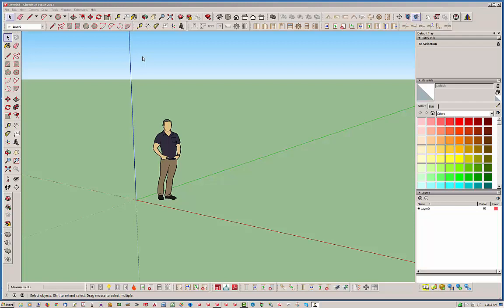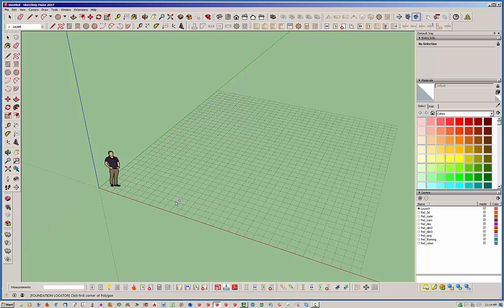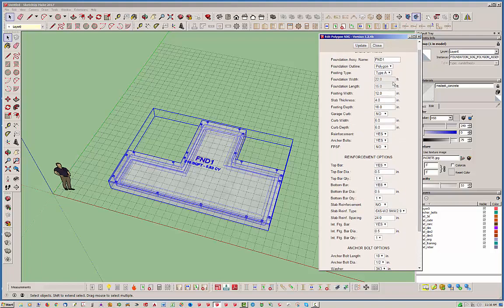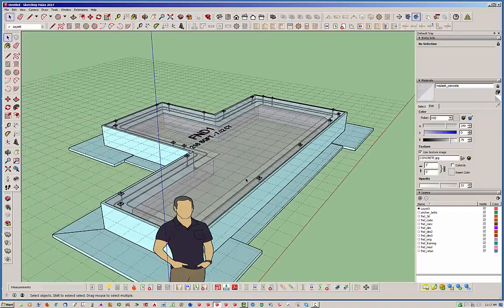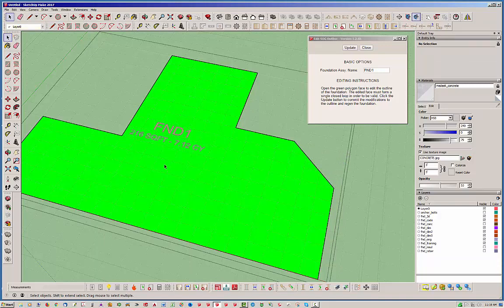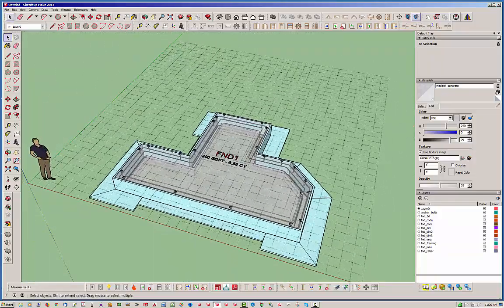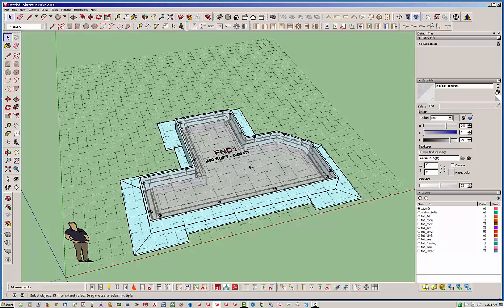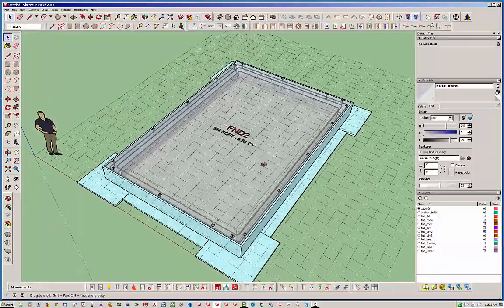Medeek Foundation Plugin: Tutorial 2 - Editing SOG Foundations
Editing Slab-on-Grade Foundations